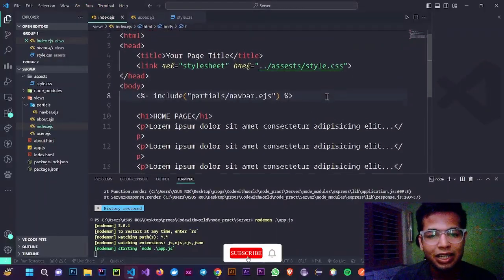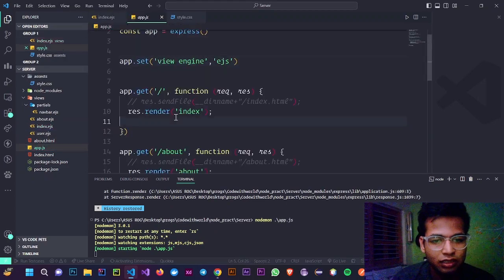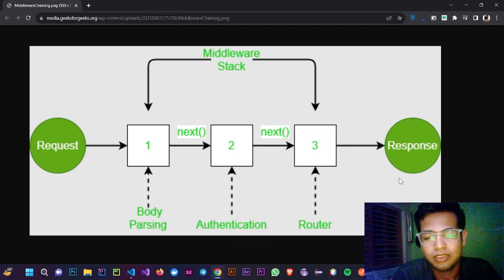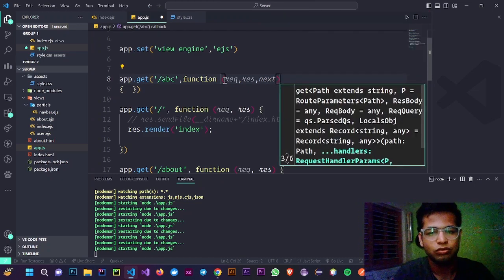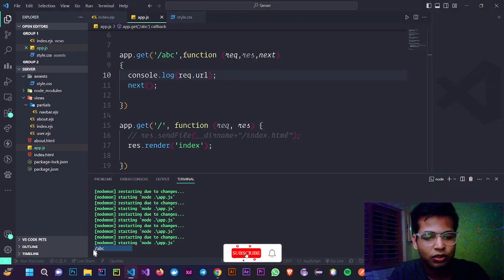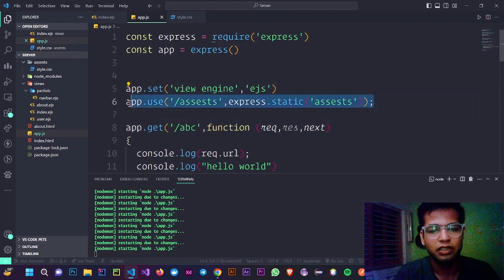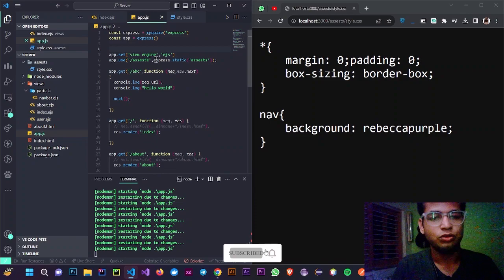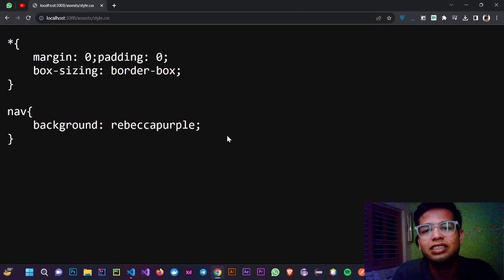Node.js Crash Course Tutorial #24 - Middleware & Static Files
middleware & static files
express middleware for static files
static files middleware
http-proxy-middleware serve static files
middleware examples
middleware vs plugin
middleware vs api
middleware architecture example
asp.net core static files middleware
common middleware examples
was ist middleware
cyberduck cli s3 examples
what is a static folder
middleware c# example
static middleware
static middleware express
usestaticfiles middleware
middleware application examples
what is mq middleware
application middleware examples
microsoft middleware technologies list
middleware for static files
middleware vs firmware
что такое middleware
.net middleware example
middleware components examples
static files vs dynamic files
middleware stack
3 types of middleware
add middleware in .net 6
middleware and filters